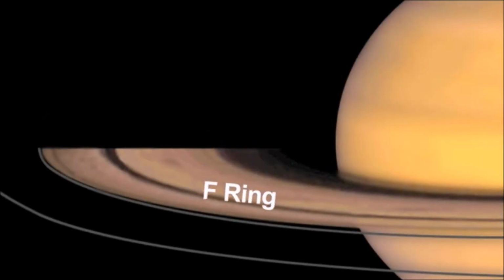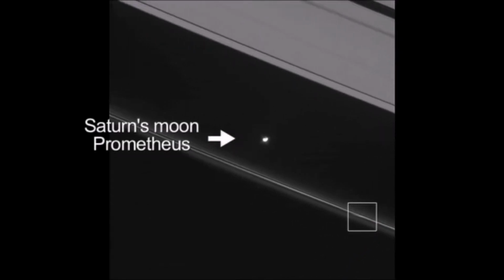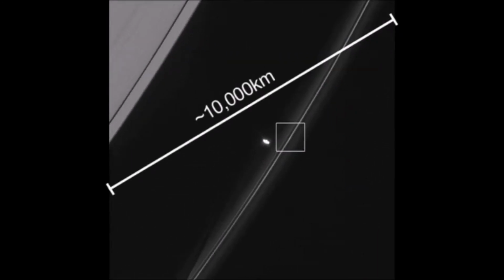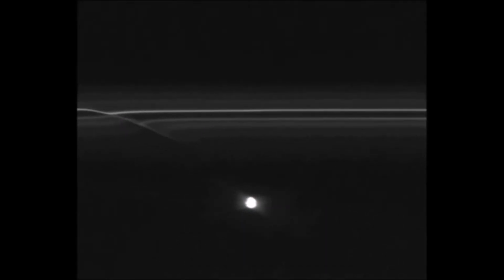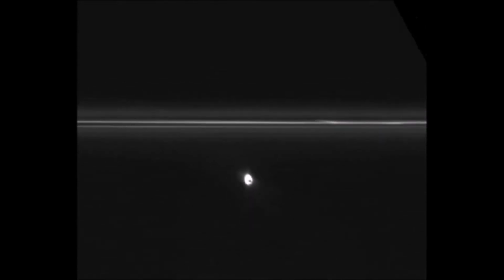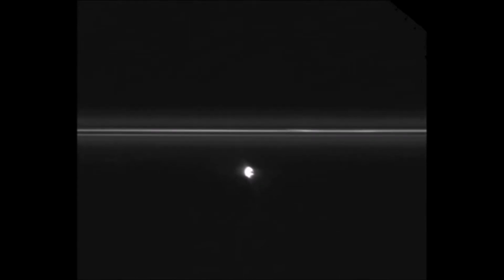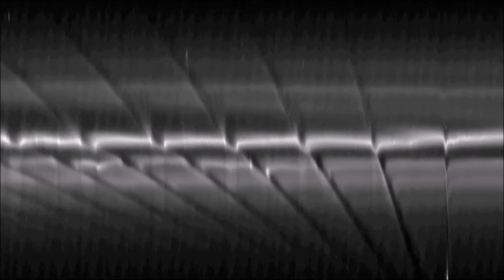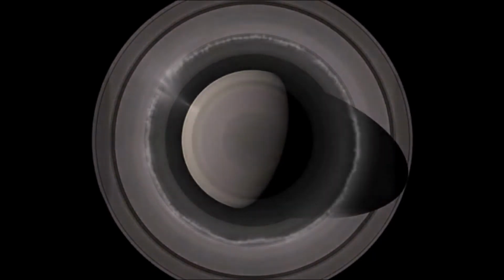Saturn's F ring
Images from NASA's Cassini spacecraft have revealed half-mile-sized (kilometer-sized) objects punching through parts of Saturn's F ring, leaving glittering trails behind them. These trails in the rings, which scientists are calling "mini-jets," fill in a missing link in our story of the curious behavior of the F ring.